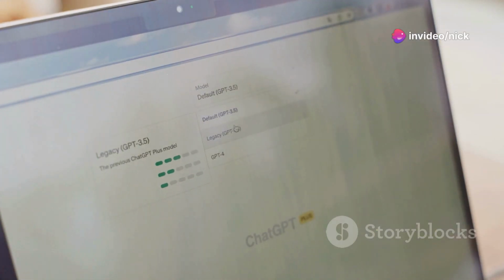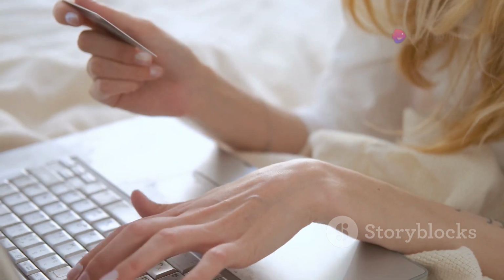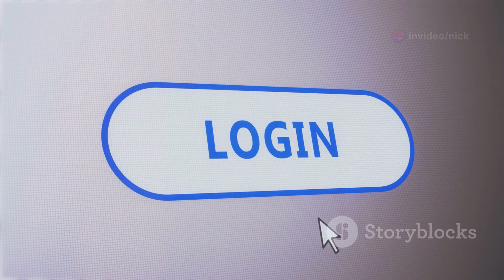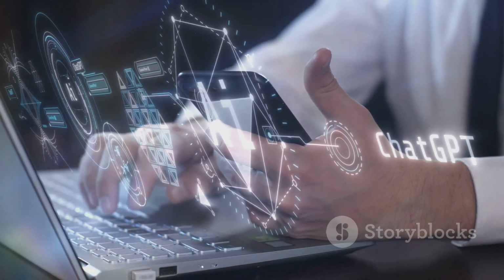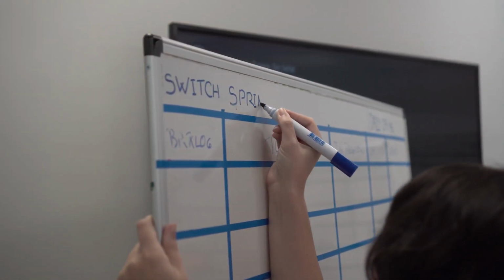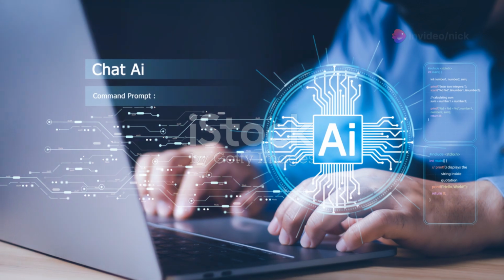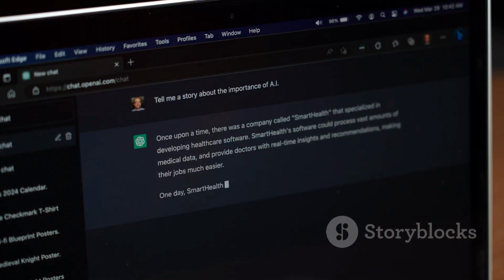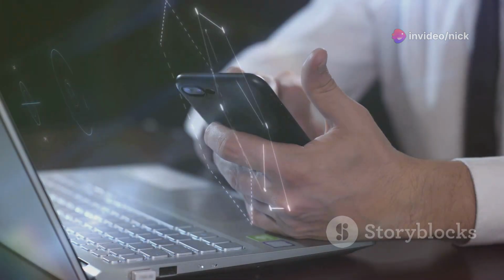How to Use ChatGPT A Step by Step Guide 2024